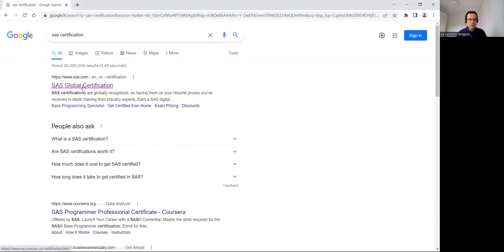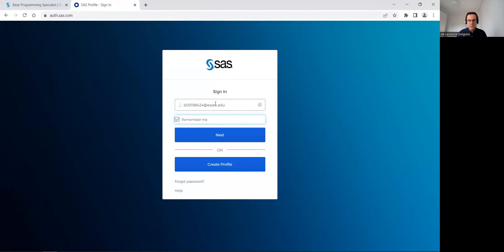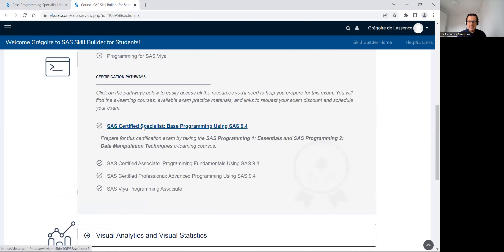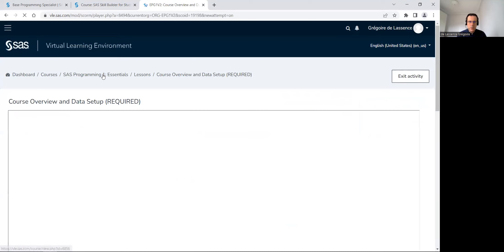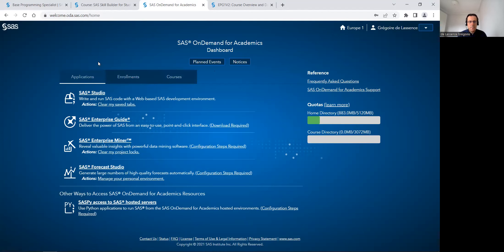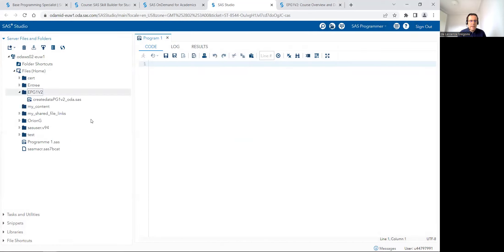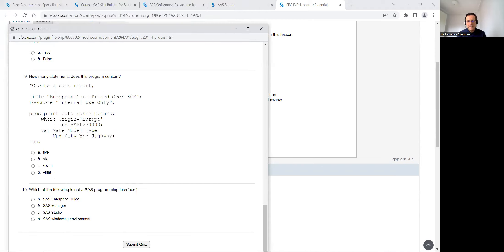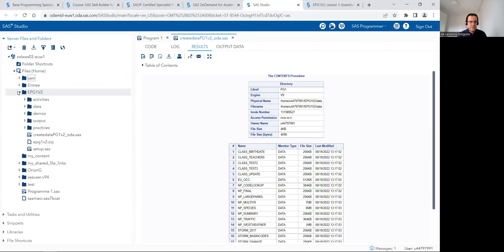Prepare SAS Base Programming Specialist Certification using SAS Skill Builder for Students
Prepare SAS Base Programming Specialist Certification using SAS Skill Builder for Students and SAS® onDemand for Academics.
You must have a e-mail from an academic institution.